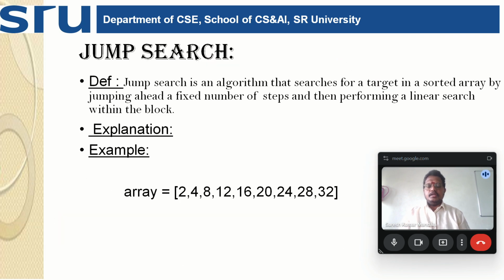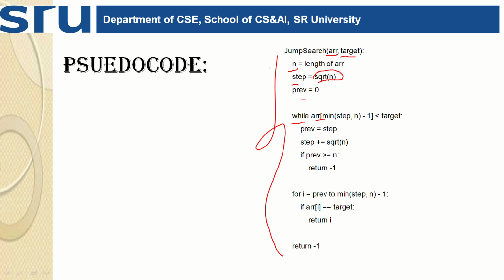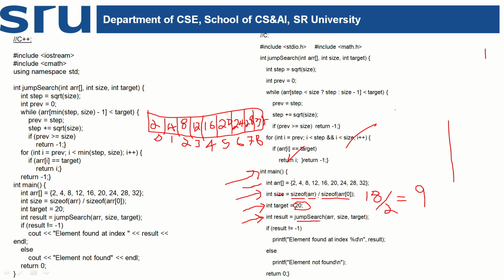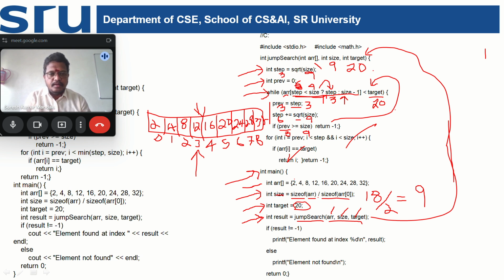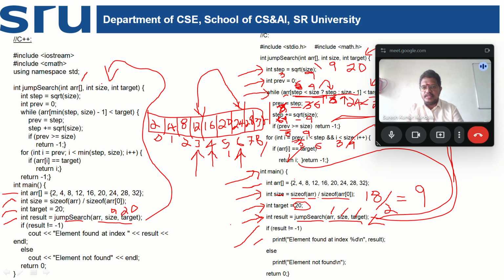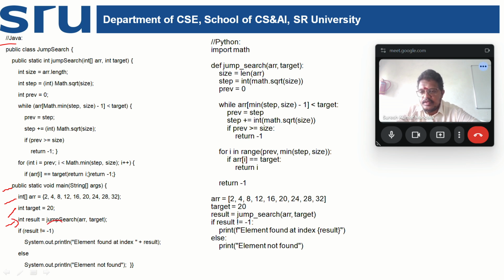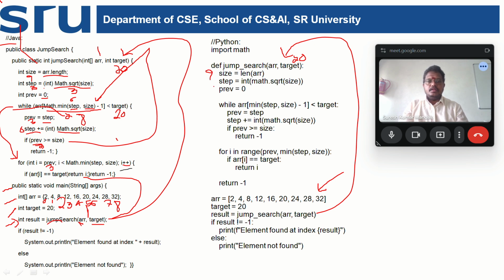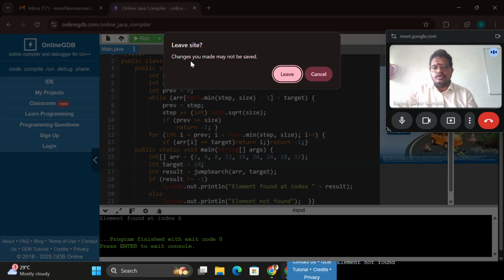Jump Search using C,C++,JAVA and Python